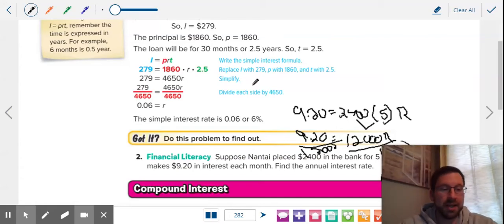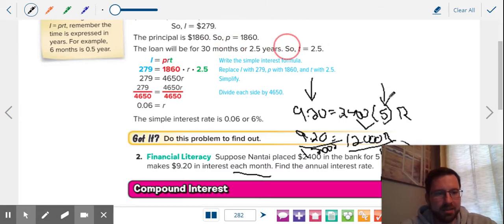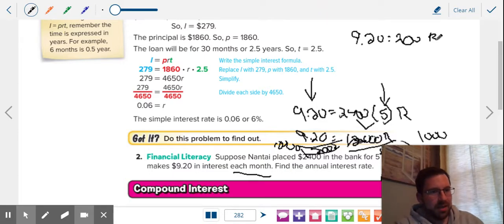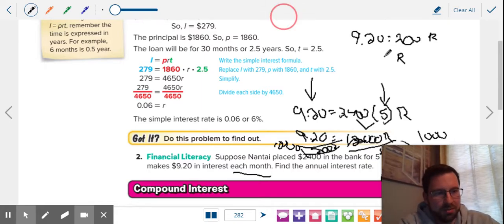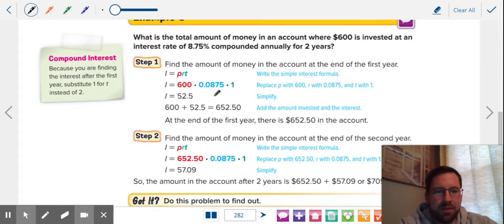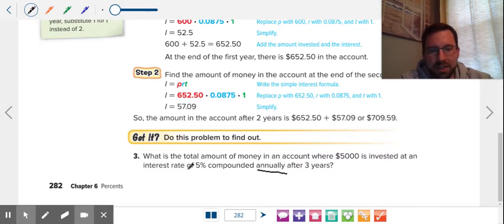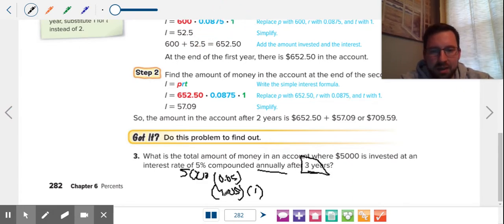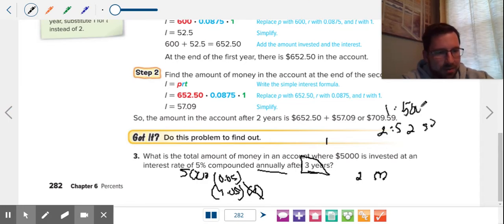PA 7.6b Simple and Compound Interest